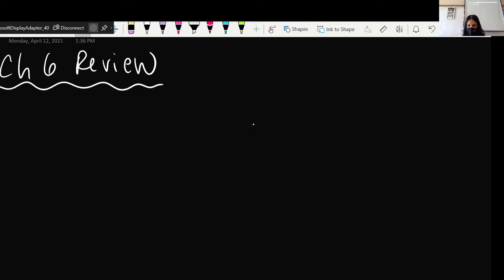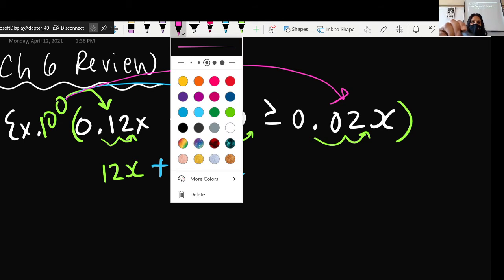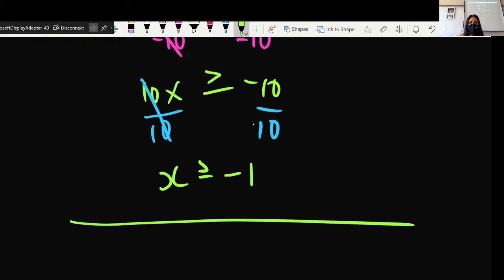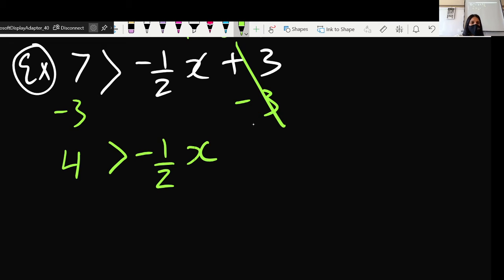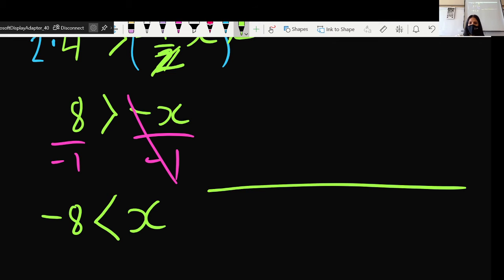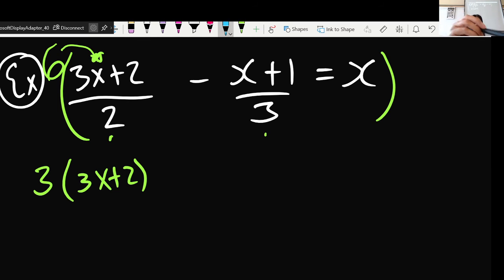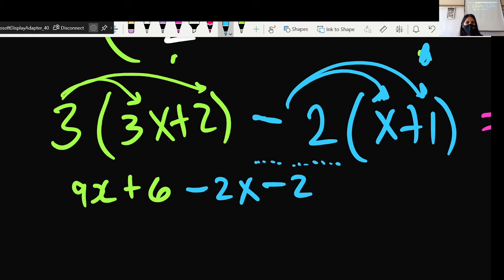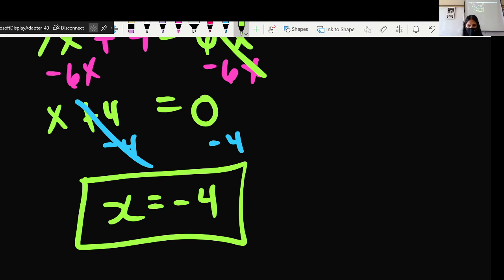Math 9 Ch 6 Review